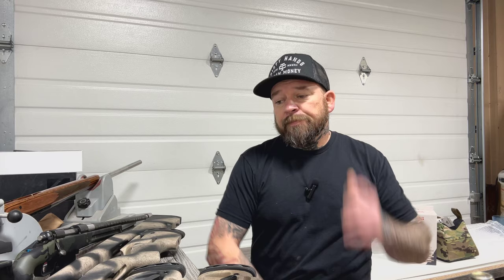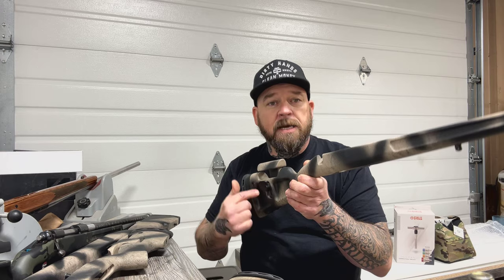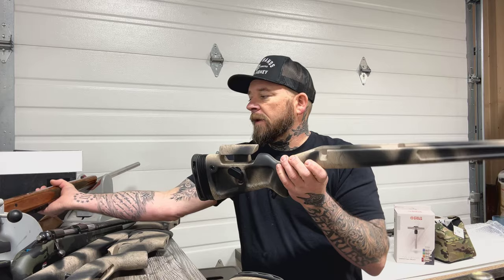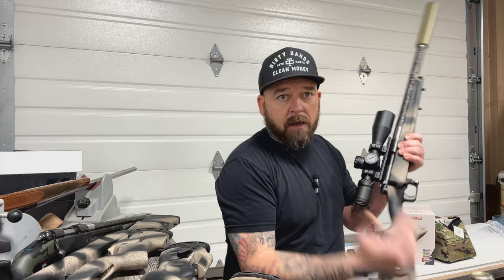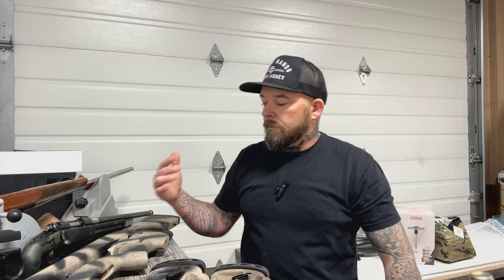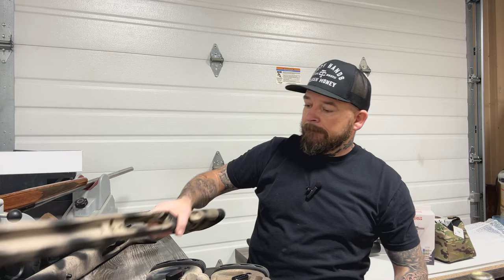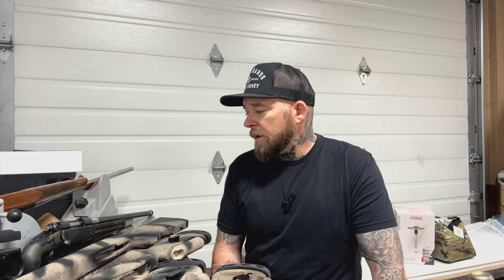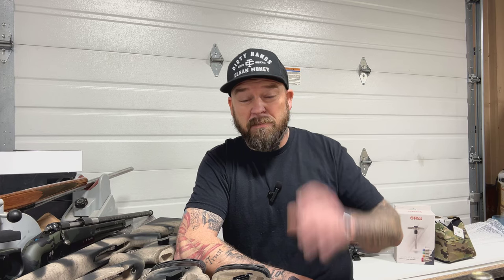Make your factory gun more accurate.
Although Steve Criner would love to sell you a custom gun, he will show you ways to make your banger better. Factory guns often shoot but some dont. Let us help!